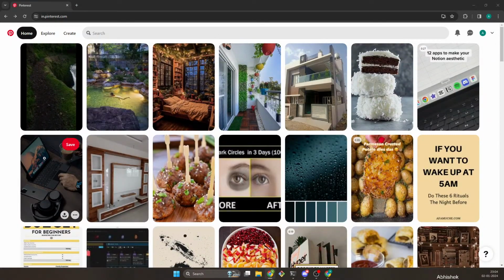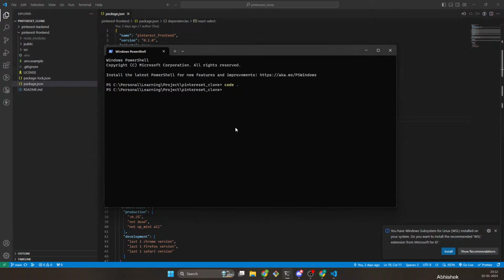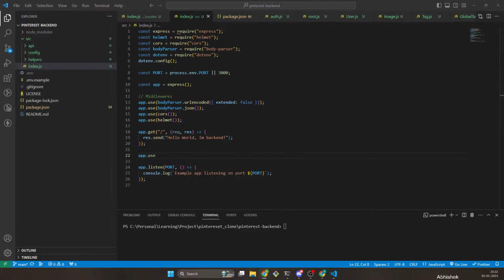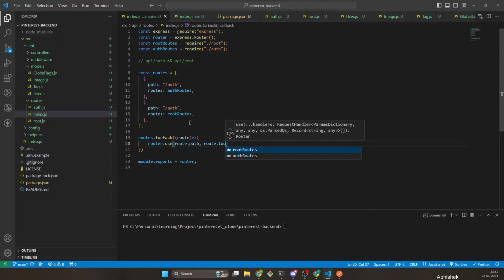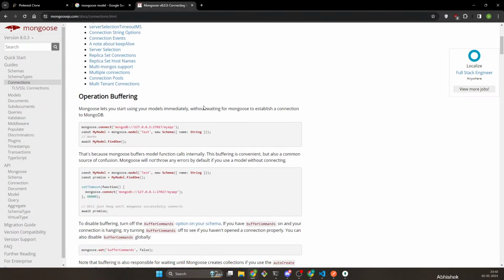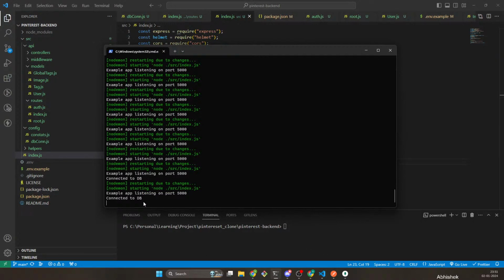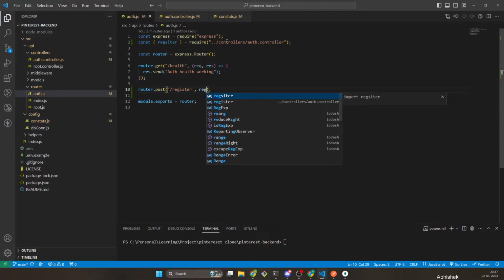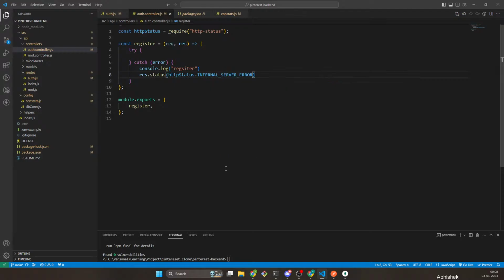Coding Stream | ~Pinterest Clone | Trying to Chill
Hello everyone,